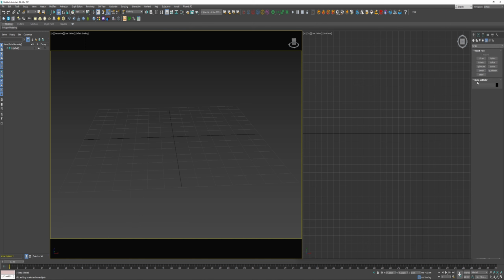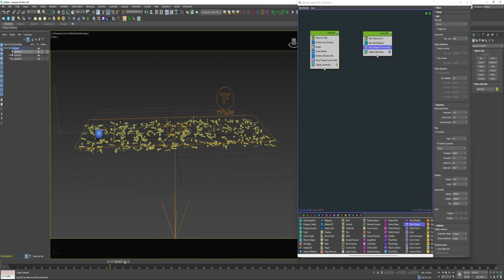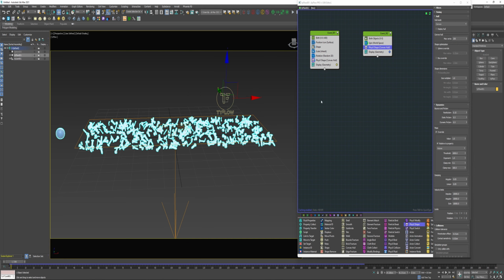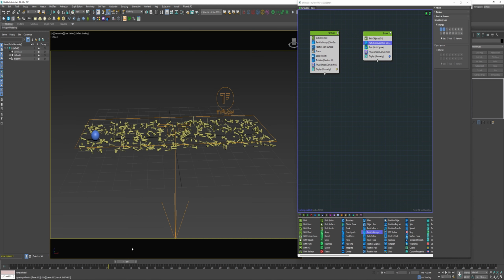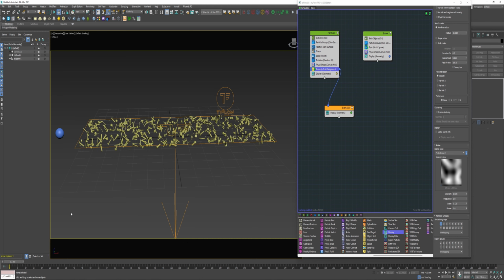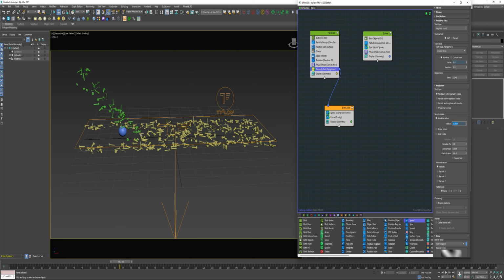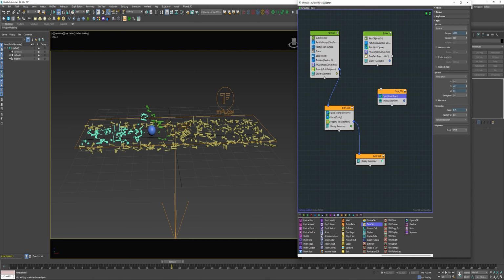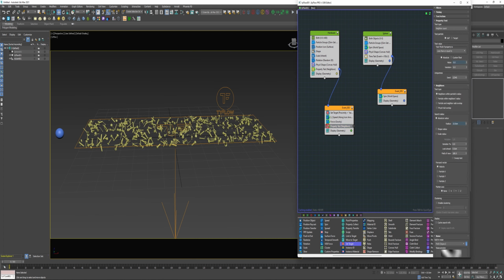Particle Groups TyFlow / 3D Studio Max - Beginners Tutorial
This video is for a new user with little to no experience using simulation groups.  The lesson is a basic demonstration of how grouping particles works.